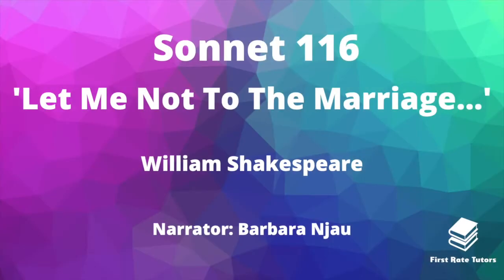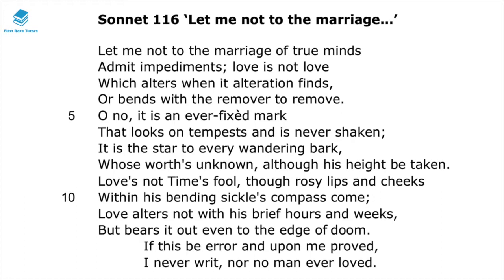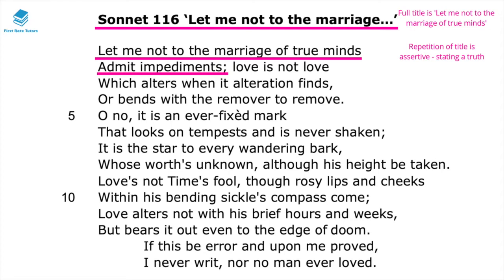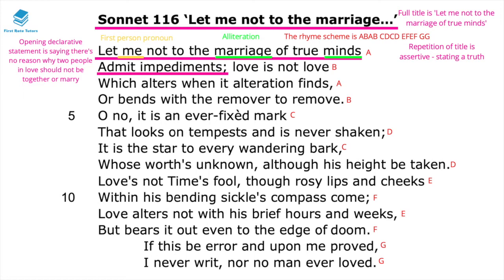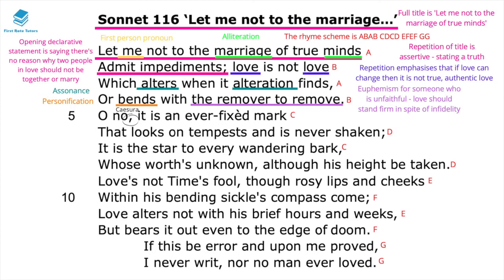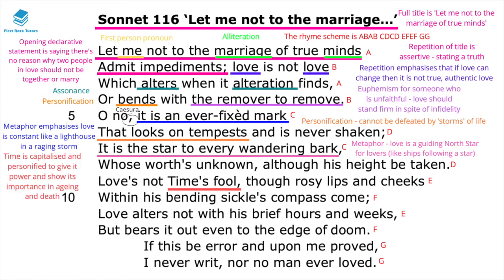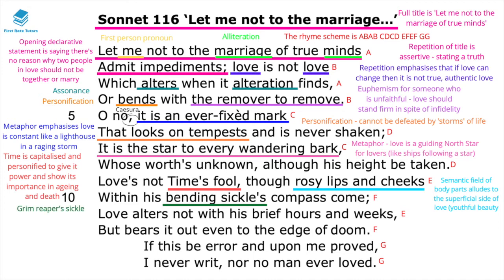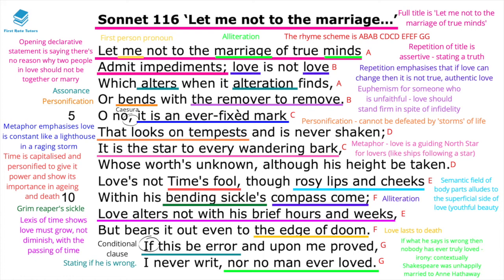"Sonnet 116" by William Shakespeare: IGCSE Analysis & Annotations! | Edexcel IGCSE English Revision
Studying "Sonnet 116" by William Shakespeare? Check out our revision video which explains and analyses language techniques and context you should be aware of when studying this text!